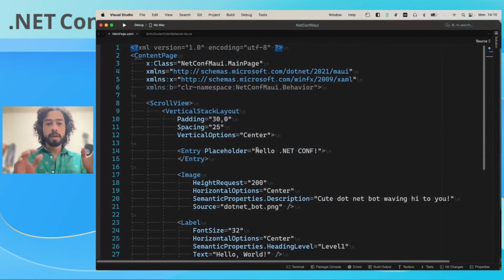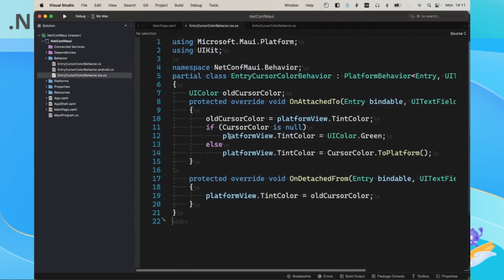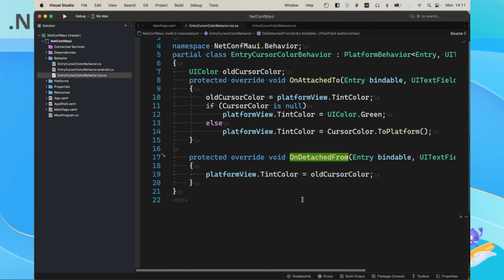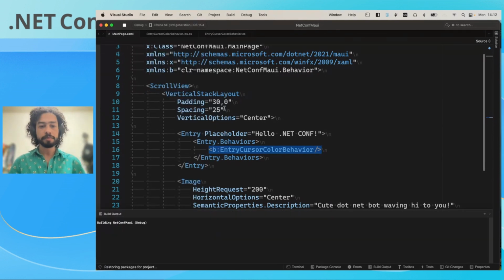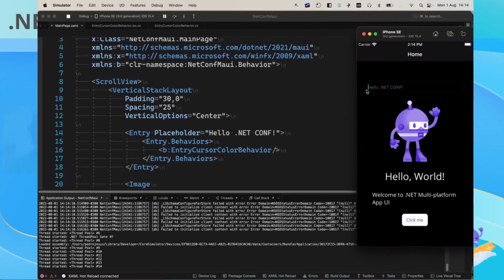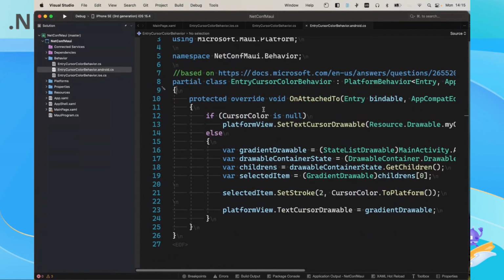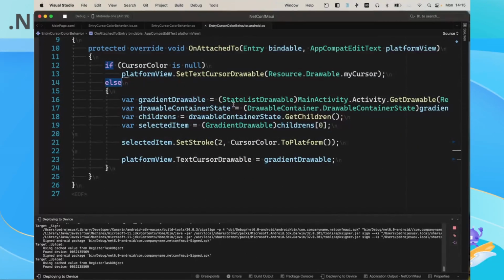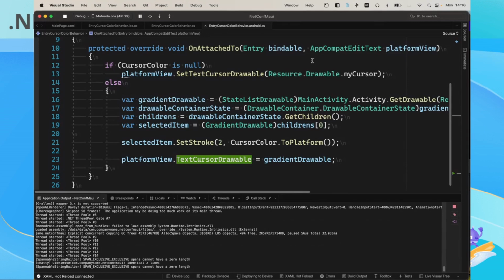Customizing your controls with Platform Behavior | .NET Conf: Focus on MAUI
.NET MAUI introduced a new API that allows us to customize our controls accessing the platform layer very easily. Join me and see how you can do that!